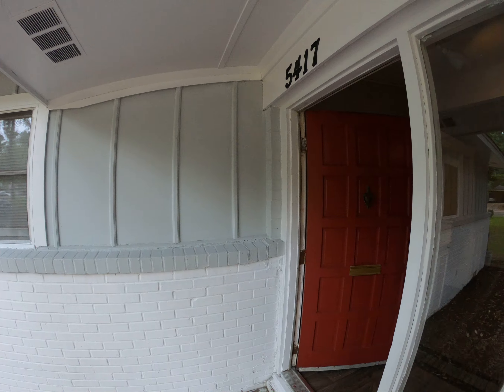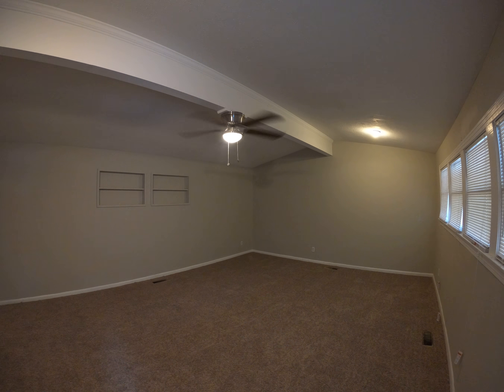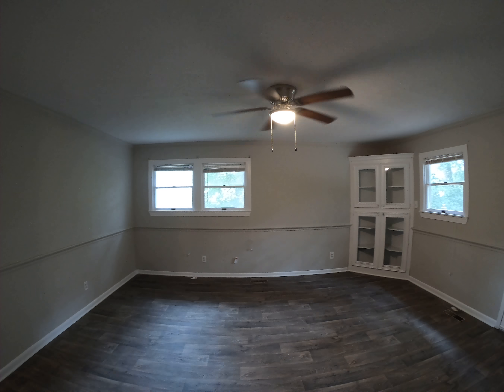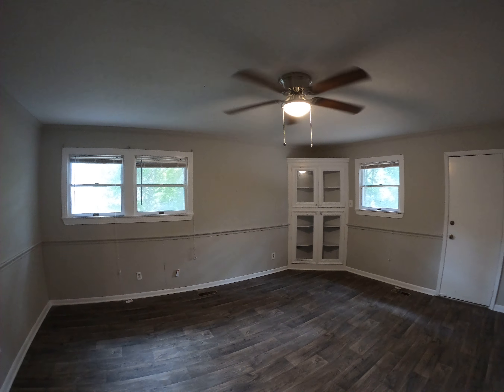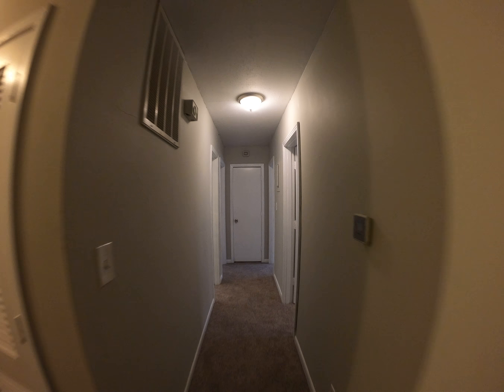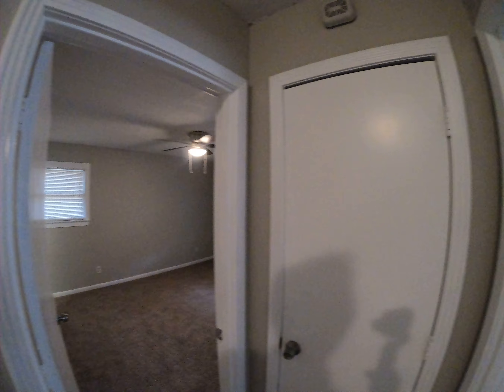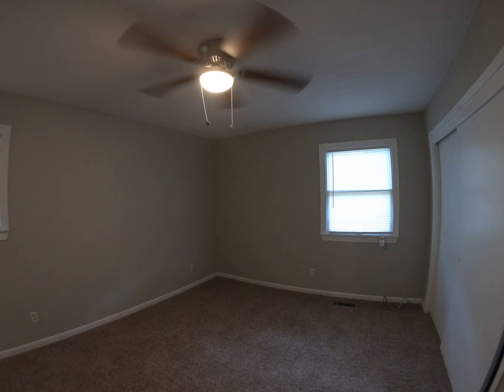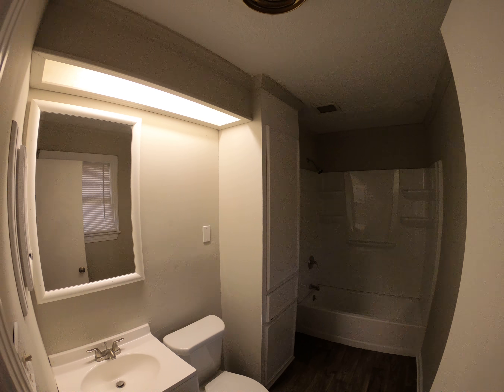5147 Ridgewood - For Rent @